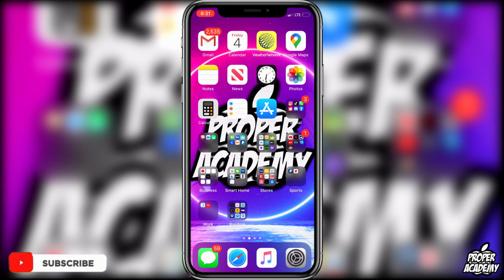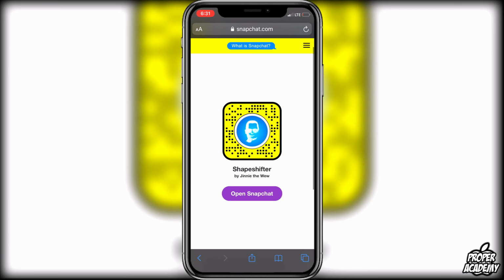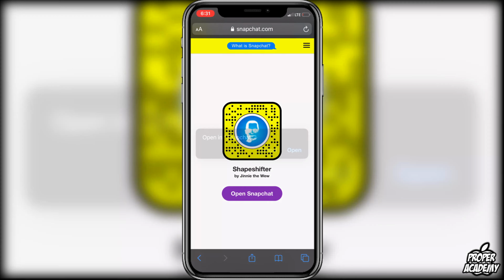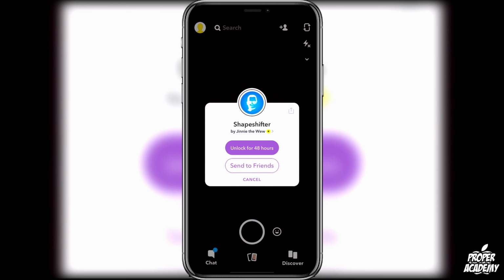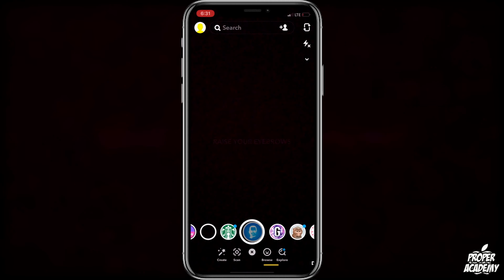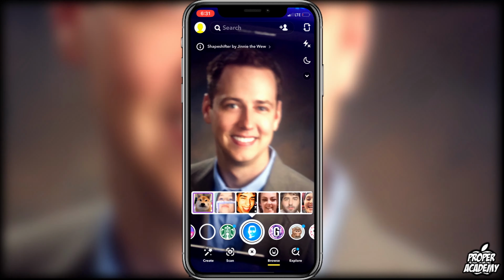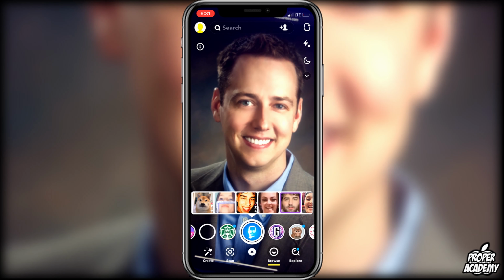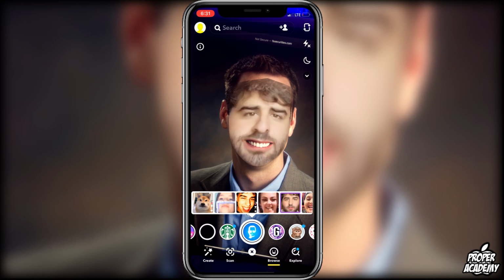How To Get The Shapeshifter Snapchat Filter👻 | 2020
In today's video we show you How To Get The Shapeshifter Snapchat Filter.